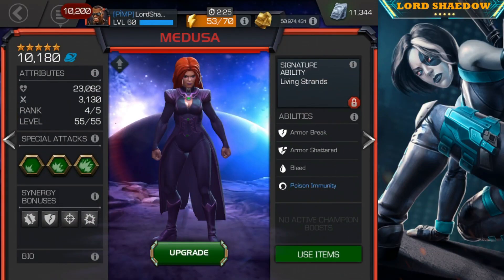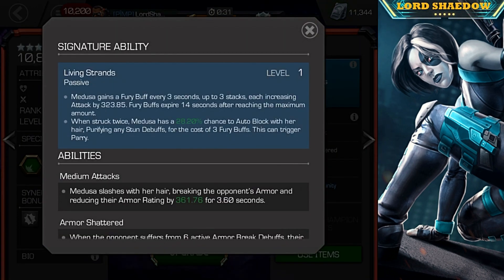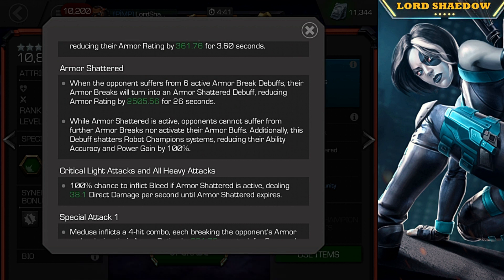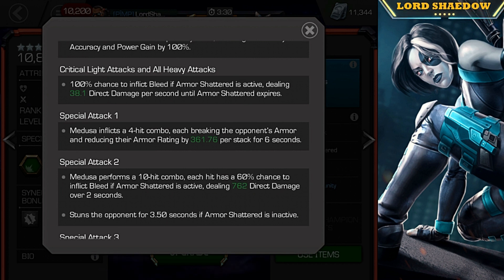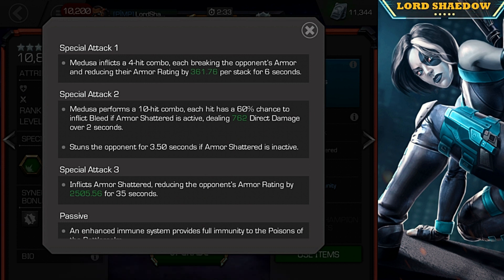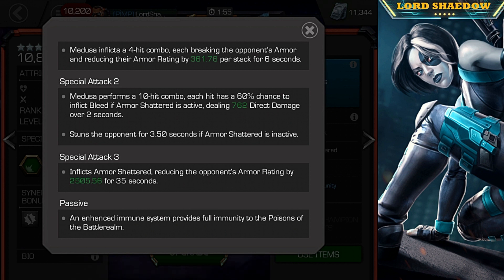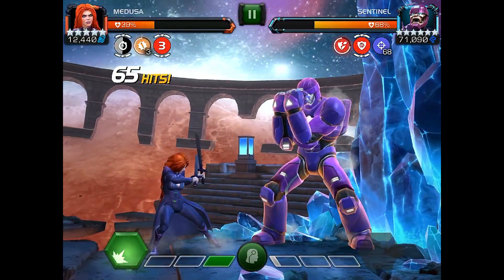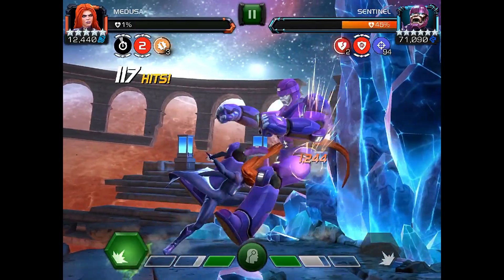MCOC - Medusa: A Closer Look and Game Play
Song #4
Mortals

• Pucker Up
• Barge
• A New Leaf
• Rollin Back
• Actin Up
• Move That Azz
• Persian Bump
• Dat Step
• The Darkness
• Let Your Body Rock
• Growler
• TFB9